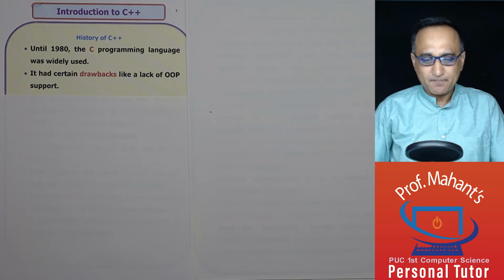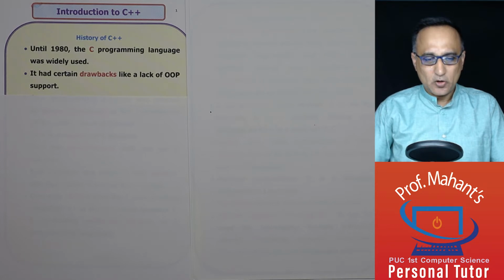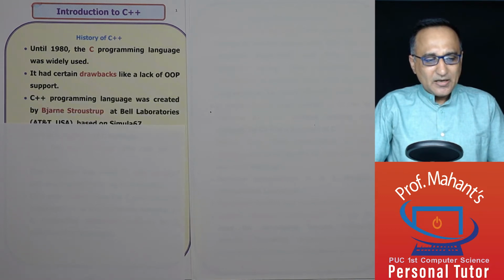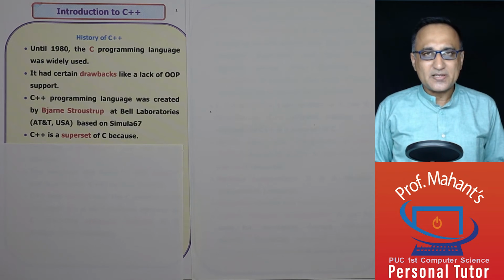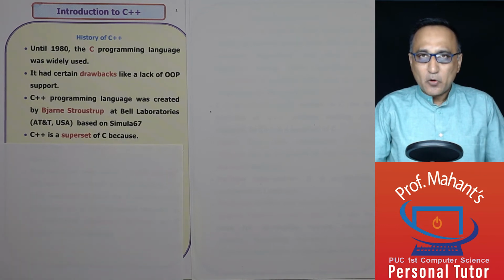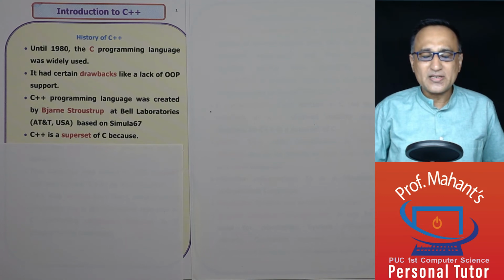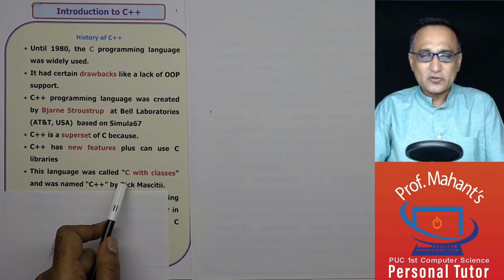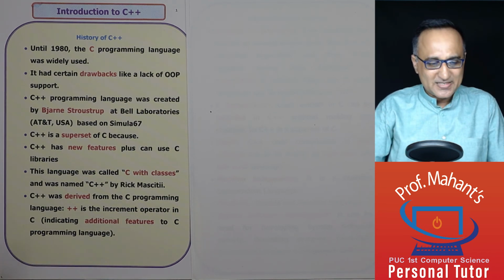796 A Brief History of C++